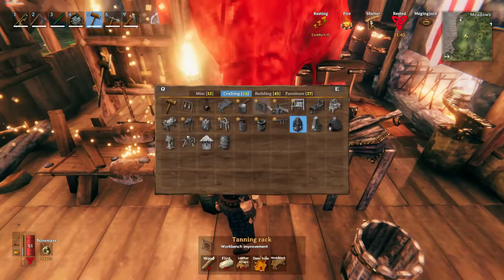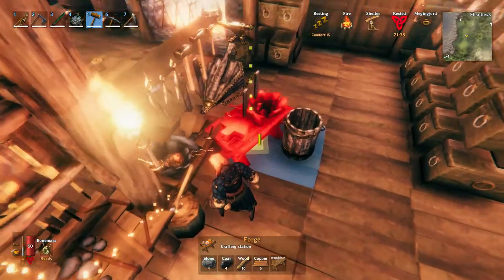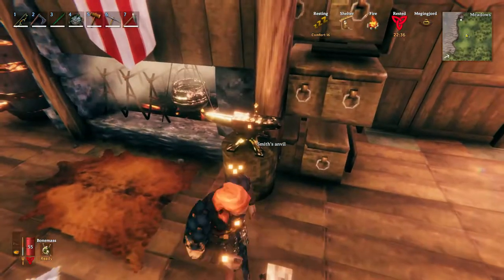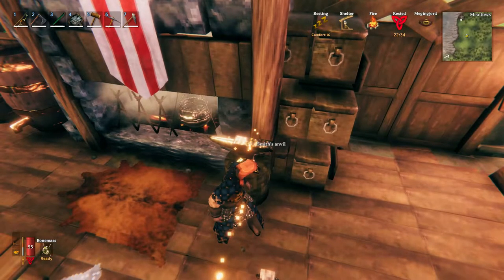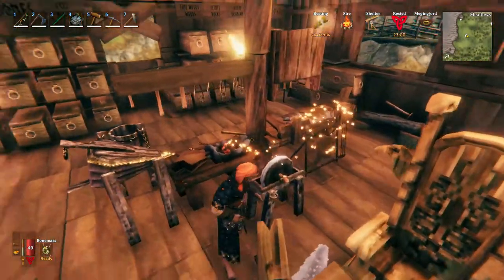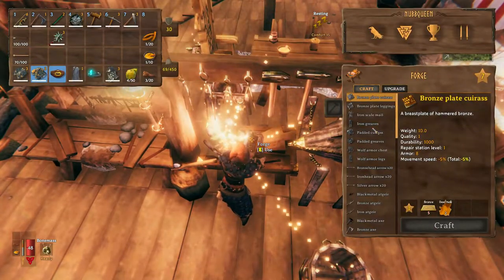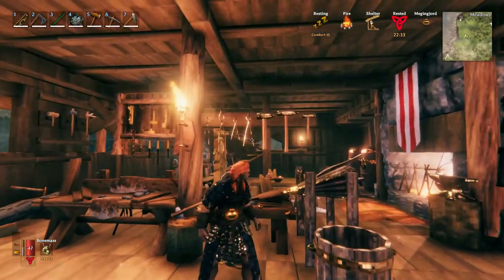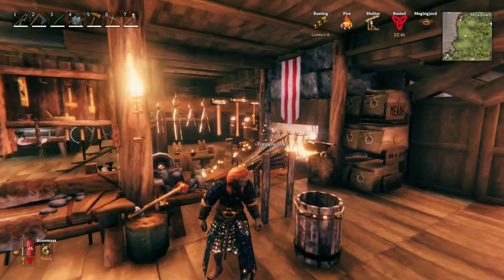Get your Forge to level 7 in Valheim | Forge Explained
Welcome back to our Valheim world. Let’s talk about how forge work, what does it do, and what are the stages (7 levels) of upgrades that you can do to craft more and more items, gears, and armors.